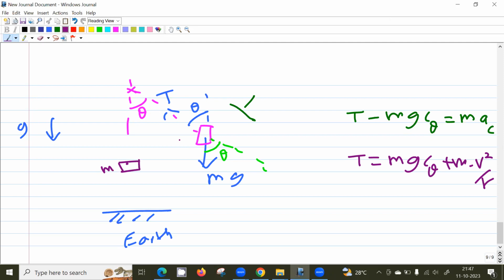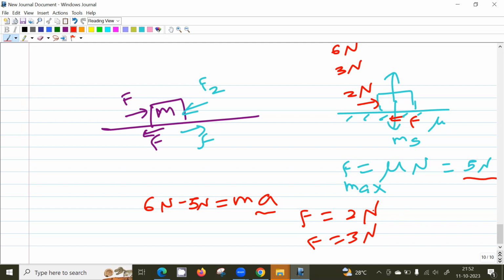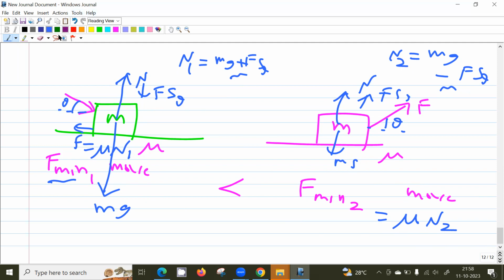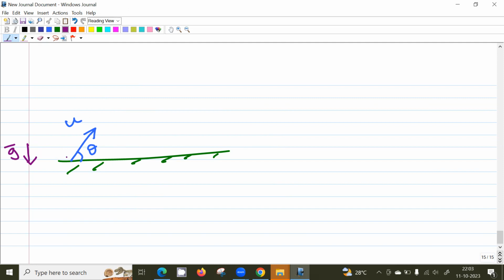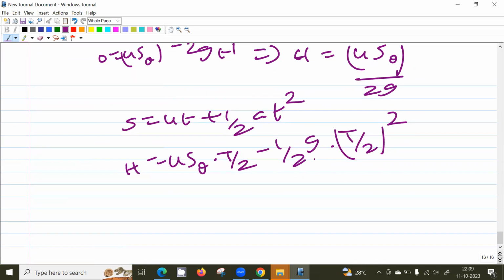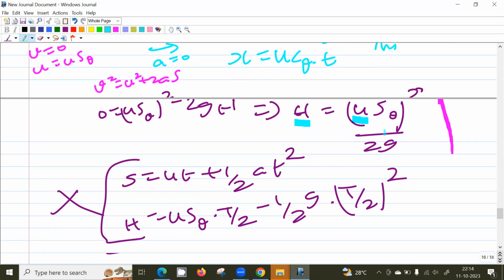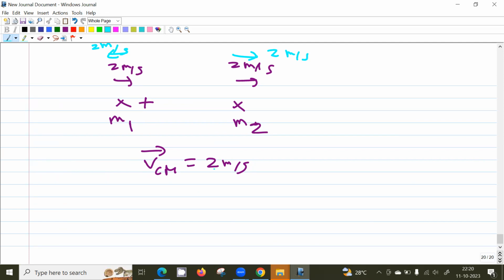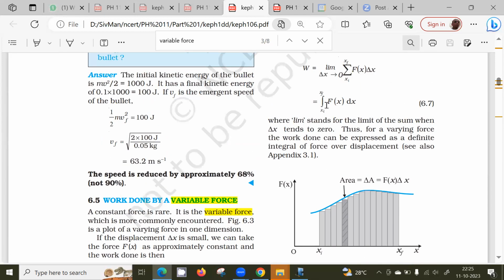Revision Class 11 Physics 11oct2023_2